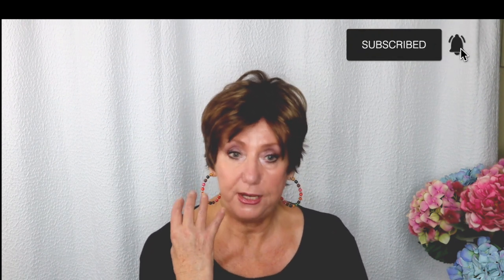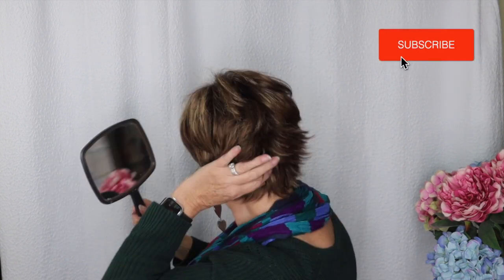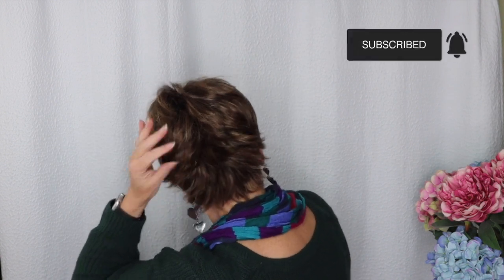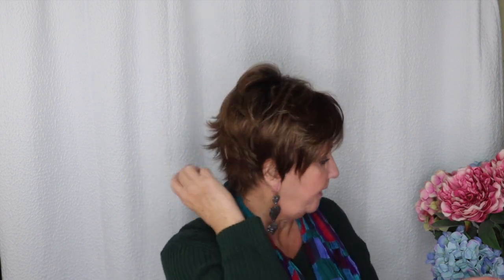Flip Mono | Ellen Wille in Nougat Rooted | Monika's Beauty & Lifestyle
FLIP MONO BY ELLEN WILLE was sent to me complimentary so I could review it before you buy it.
Flip Mono by Ellen Wille is part of the Hair Power Collection .
She has a Lace Front, Monofilament top and a wefted cap. The slightly longer sides give great coverage or could even be slightly tucked behind the ear. The textured back flips slightly out, which makes for a fuss free perfect look.
Nougat Rooted- medium light ash brown blended with medium honey blonde with medium and dark brown roots

👠 Products Mentioned 👠

💇On My head:

 💇Monika's wig measurements:
22" Circumference
9" Front hairline to chin
11.5" Forehead ear to ear
12.5" Forehead to nape
5" Chin to collarbone
Height 5'6"
Large boned